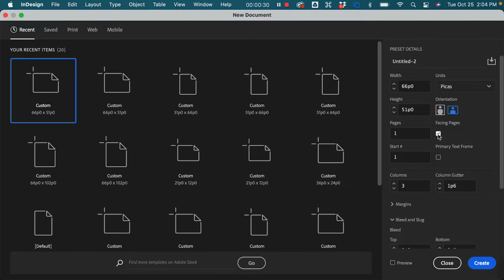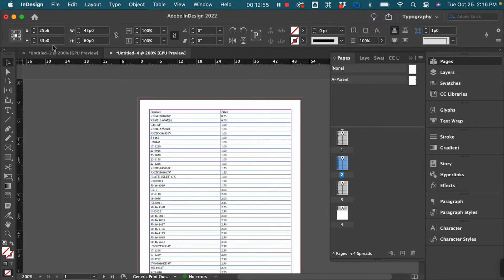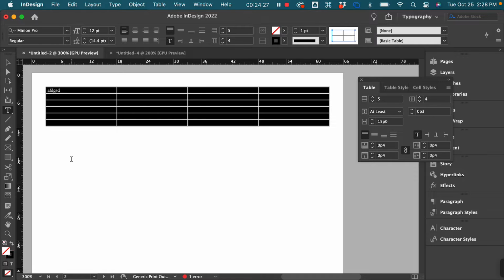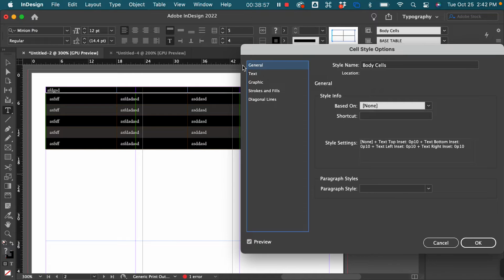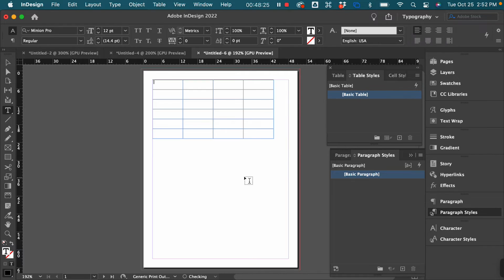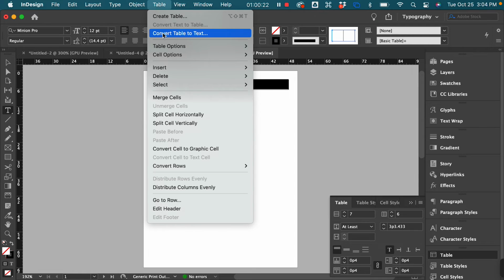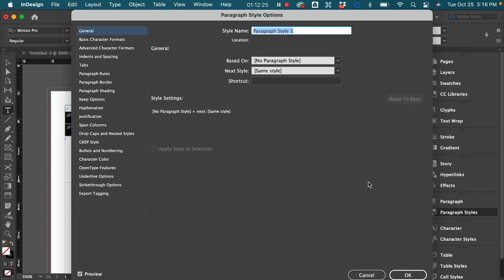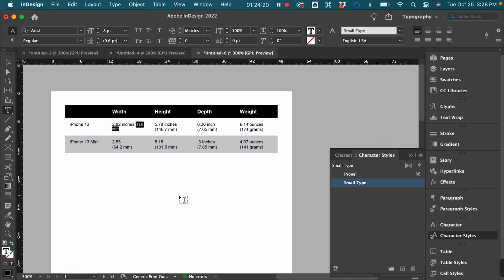Class Lecture - Oct 25, 2022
This is a test recording of the class lecture done on October 25, 2022